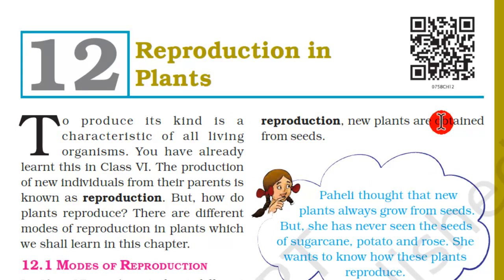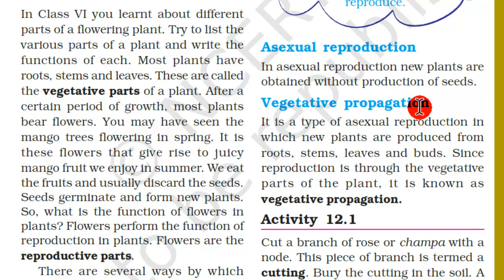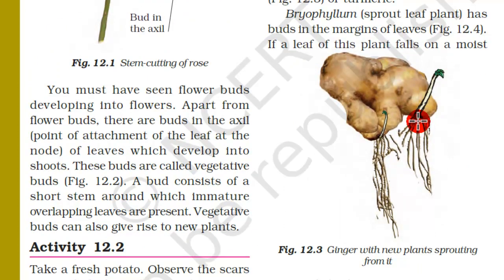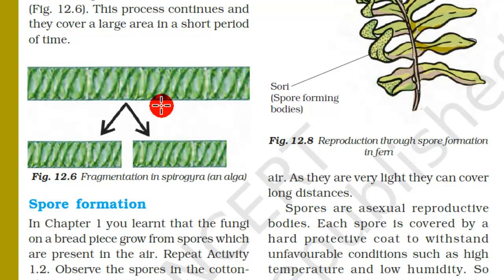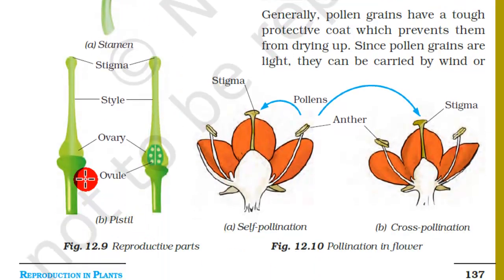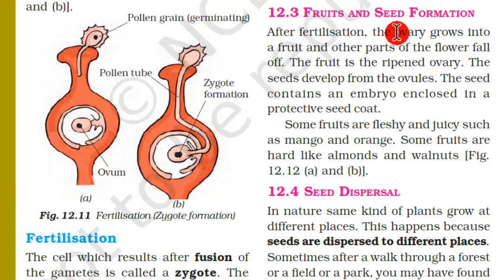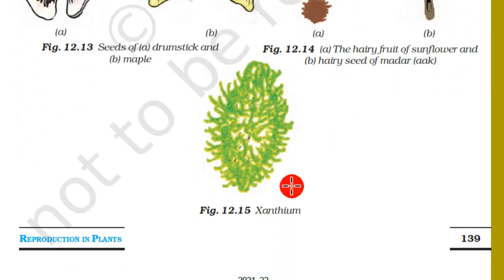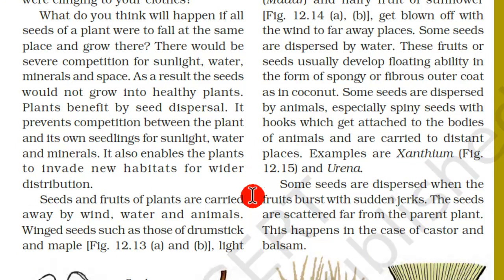Class 7 Science, Chapter 12: Reproduction in Plants